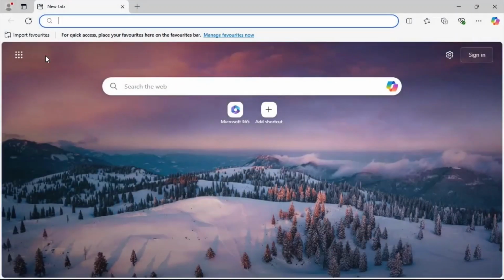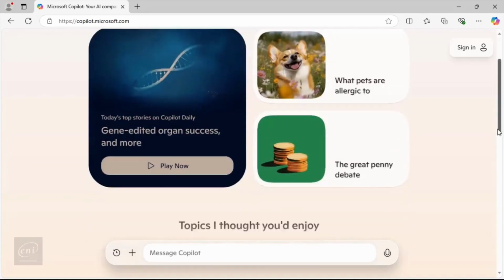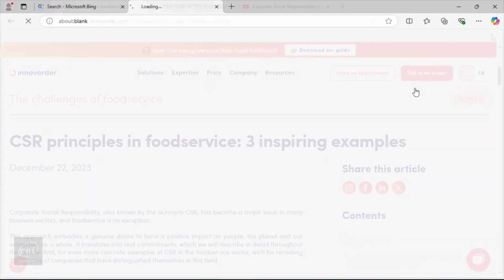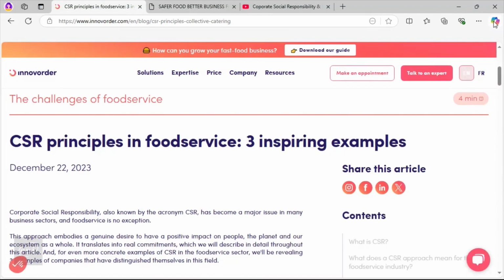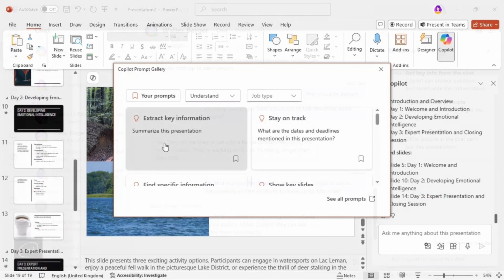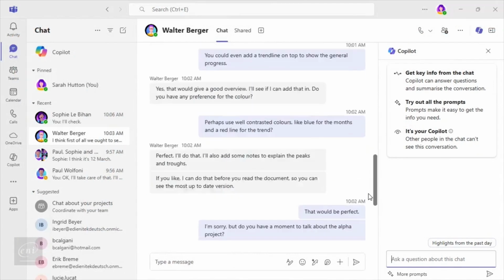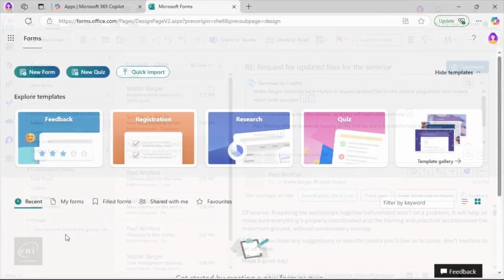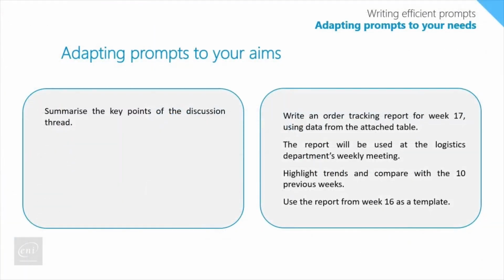🎥 How to use Copilot successfully in Microsoft 365 programs!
In this online training course, our experts explain how to take advantage of Copilot, Microsoft's artificial intelligence, to increase productivity in Word, Excel, PowerPoint, Teams, Outlook, and more.

Among other things, you will learn:
✅ how to differentiate between the free and paid versions of Copilot
✅ how to generate, summarise or modify content in Microsoft tools
✅ best practices through specific cases in Excel, Word, PowerPoint, Teams, Outlook, and more
✅ tips for writing effective prompts

📁 + files with exercises to download and practise.
💡 Clear and accessible training to take full advantage of AI in your daily use of Microsoft 365.

Want to try our e-learning solutions? Get FREE access for 7 days to our online IT content platform!